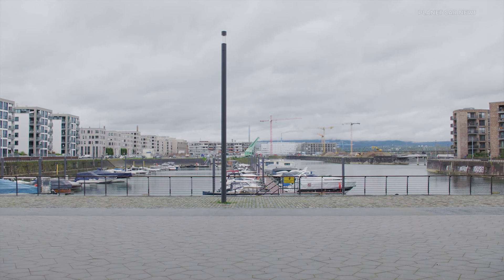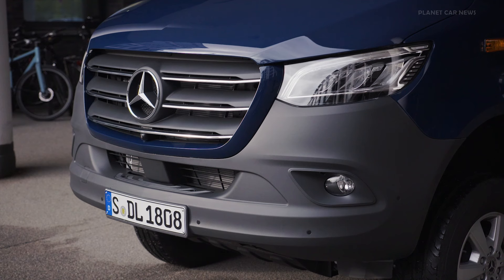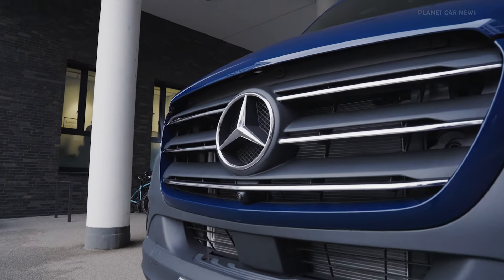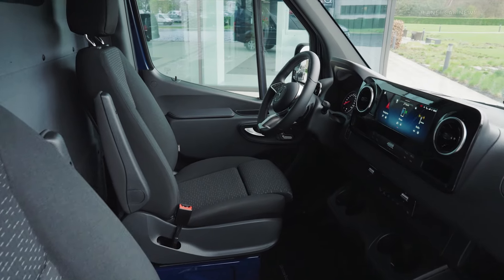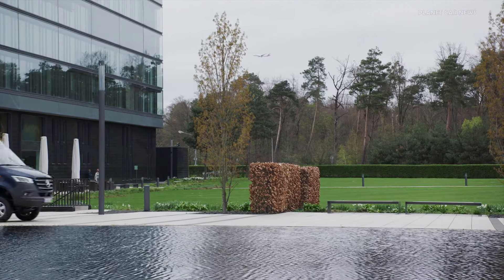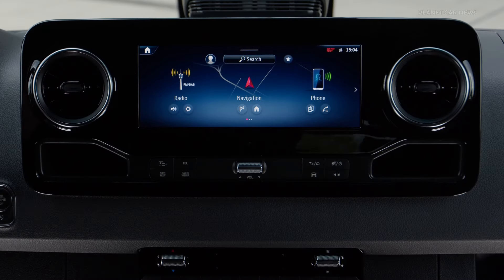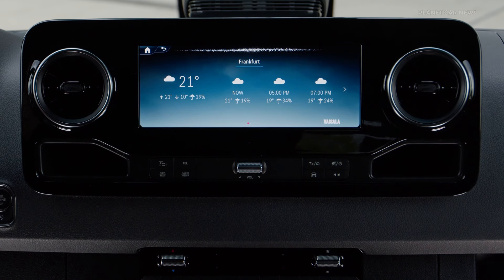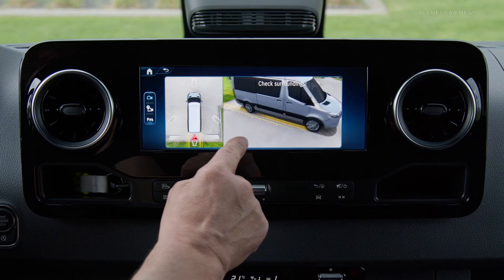New Mercedes-Benz Sprinter 4x4 Panel Van 2024 | Driving, Exterior, Interior & MBUX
The new Mercedes-Benz Sprinter: The all-rounder, even more intelligent, more interactive and safer

• Digital experience: current MBUX multimedia system with 26.04 centimetres (10.25-inch) touch
display as standard
• More safety: New and expanded assistance systems
• Significantly upgraded standard equipment and simplified offer logic

The proven 2.0-litre diesel engine (OM 654) is used under the hood of the new Sprinter. It is available in four
power levels: 84 kW, 110 kW, 125 kW and 140 kW – depending on the model and drive variant. All-wheel drive is available in all models with the 140-kW engine. The comfortable 9G-TRONIC automatic transmission or a six-speed manual transmission ensures power transmission.

Source : Mercedes-Benz